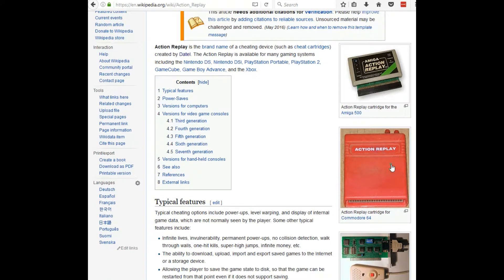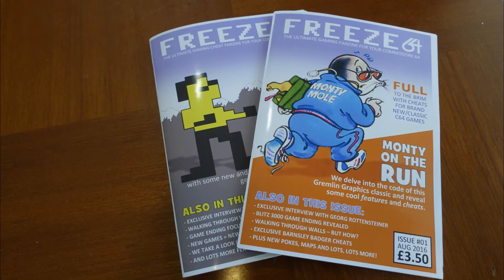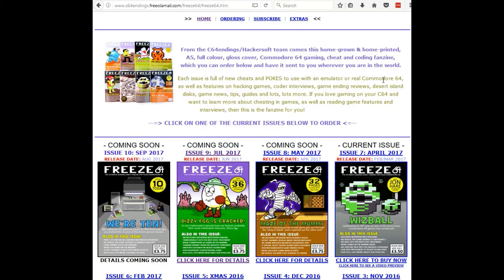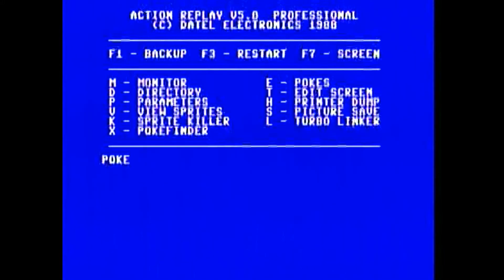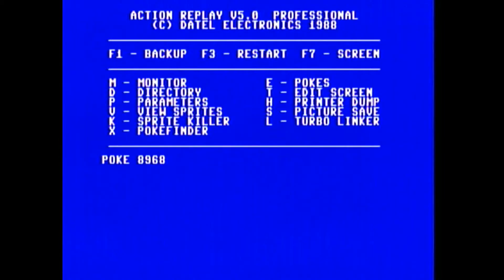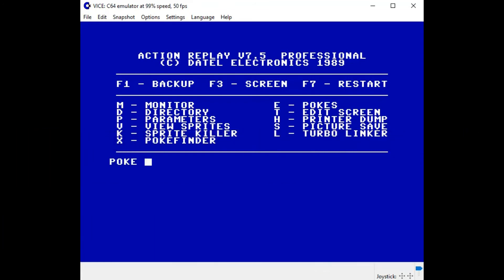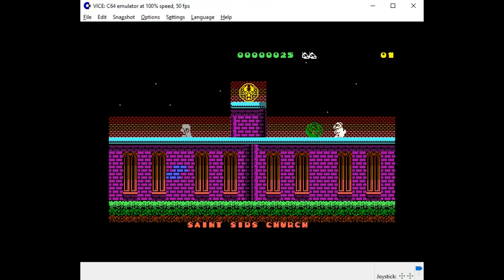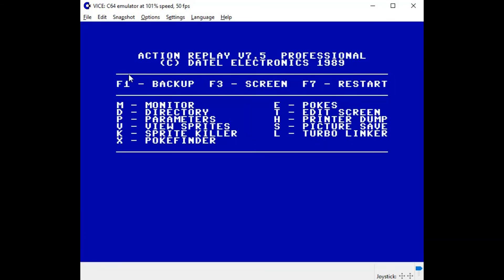Action Replay On C64, CCS64 and Vice Emulators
Follow along as I demonstrate the Action Replay software on my Commodore 64c as well as on the CCS64 and Vice Emulators.  I will demonstrate a few game cheats and one game enhancement using codes published on the Freeze64 fanzine.